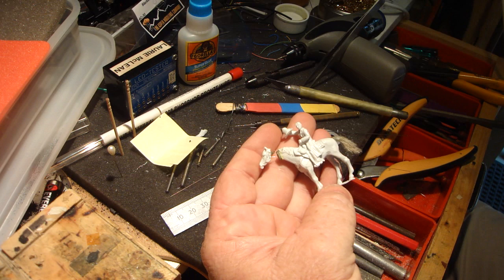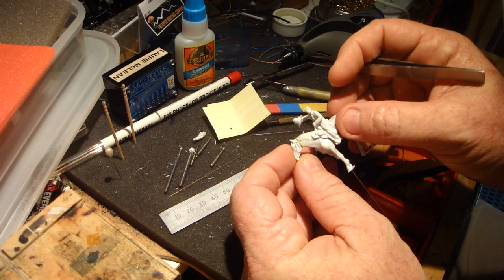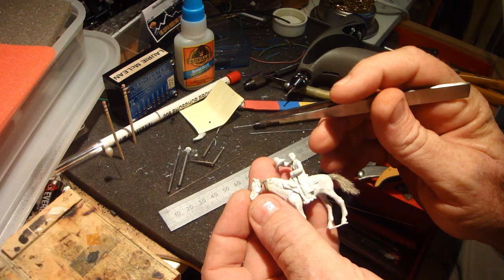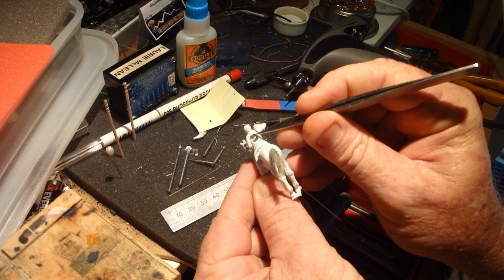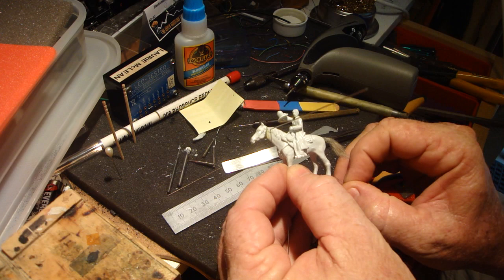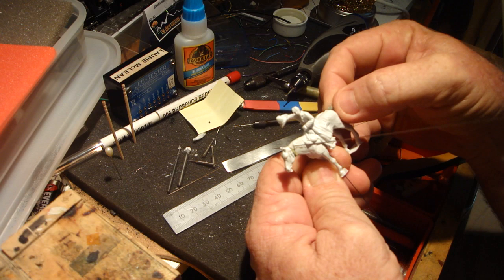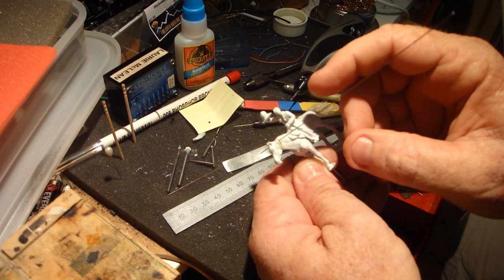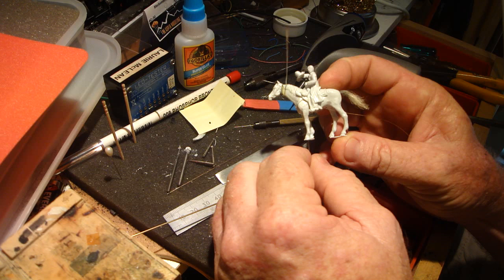Cowboy on horse with 10 gallon hat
The O scale Aspen Models cowboy has been modified and there are 3 animation movements. The "how-to" is explained as it is very hard putting all this in writting in an article.
There will be articles published in the Narrow Gauge & Short Line Gazette this year on several animations also the NGDU.